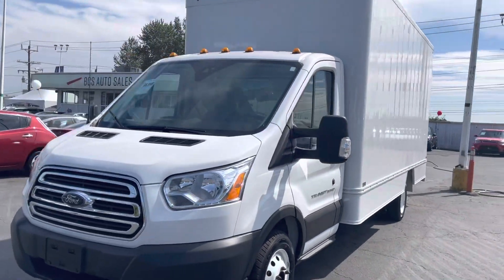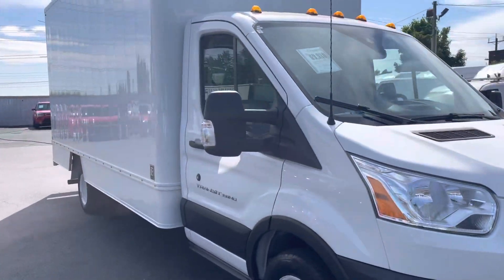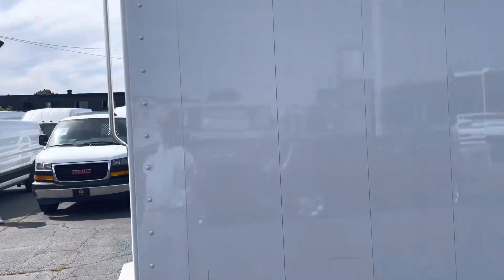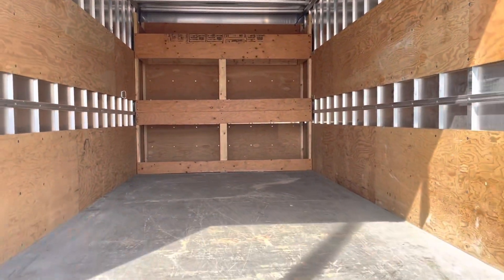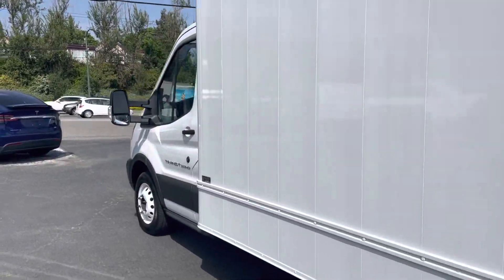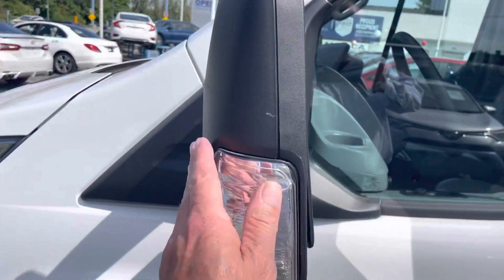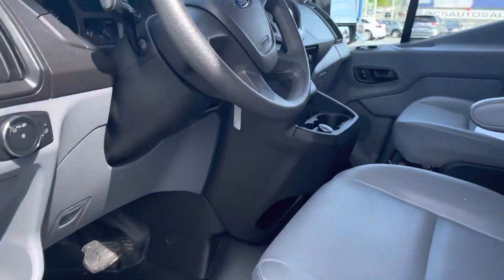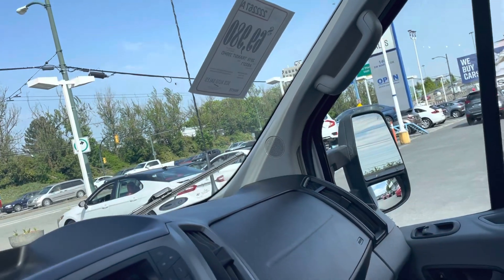2018 Transit 350 HD 16’ Cube